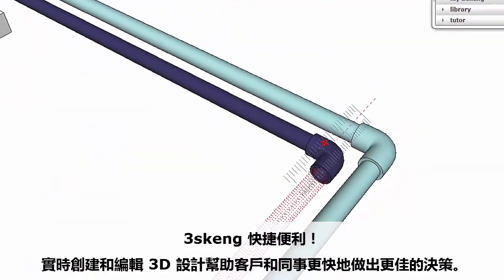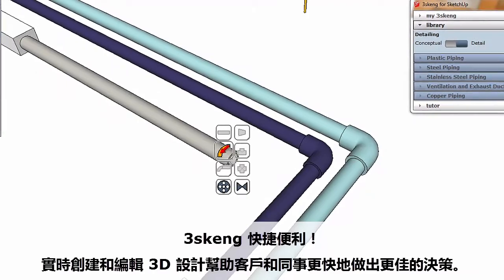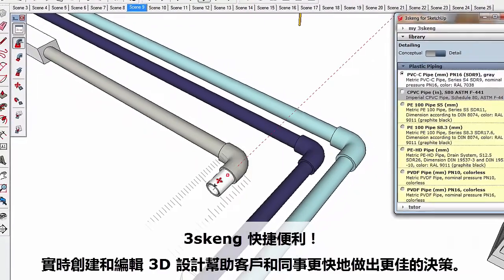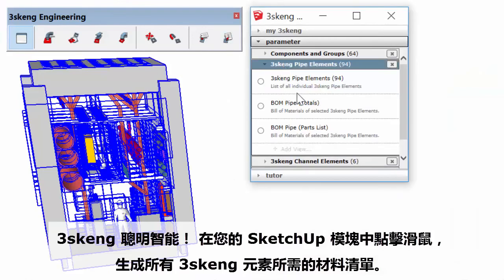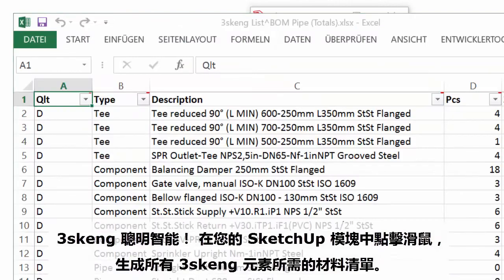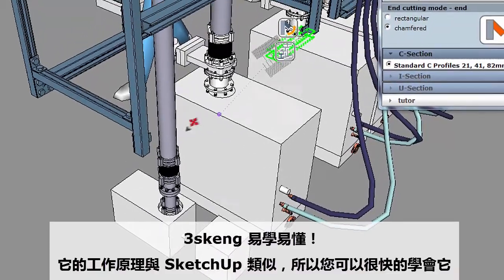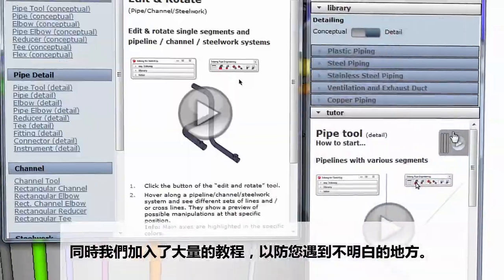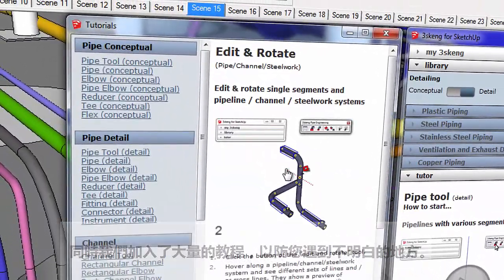3skeng 用於Trimble SketchUp （中國傳統字幕）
視頻向您介紹 3skeng，一款用於Trimble SketchUp 的創新和直觀的 3D 工程軟體。